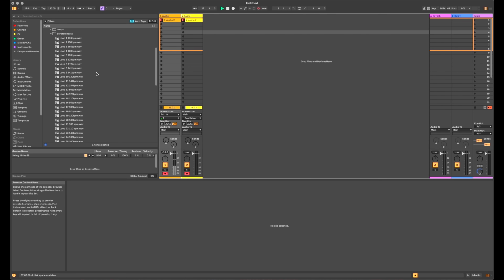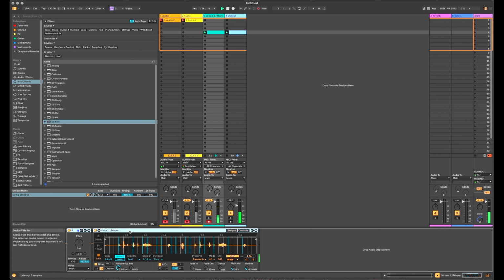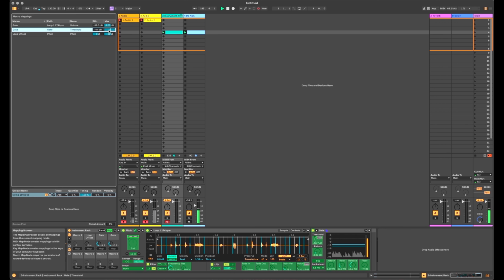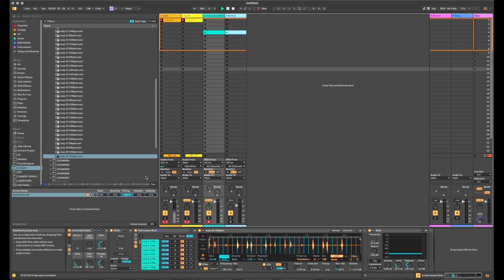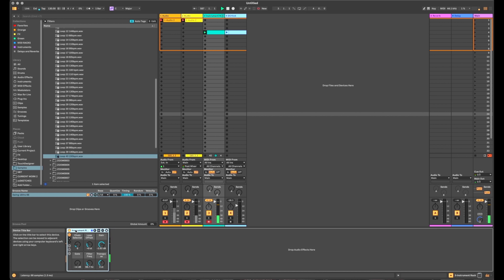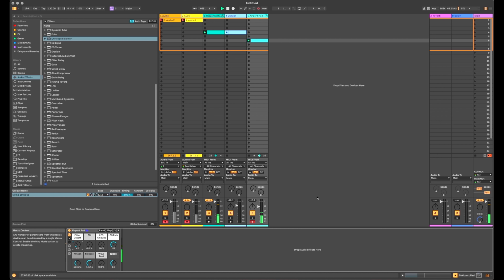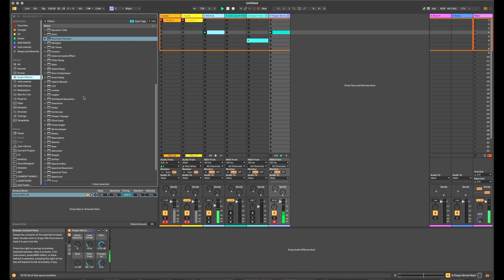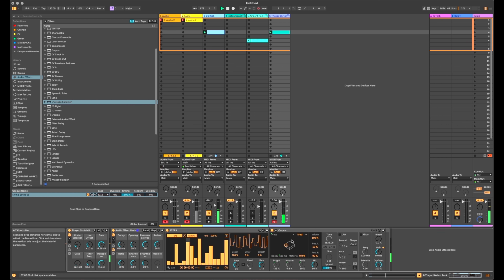Ableton Tutorial: Making Beats from Scratched Records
0:44 The idea
4:10 Building the rack
15:18 Ambient(er) approach
18:10 Techno(ish) approach